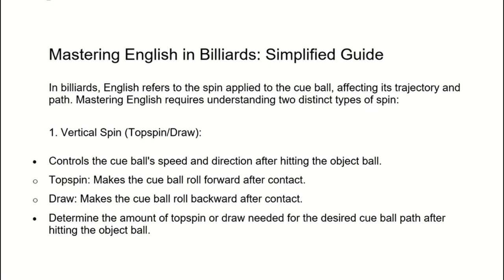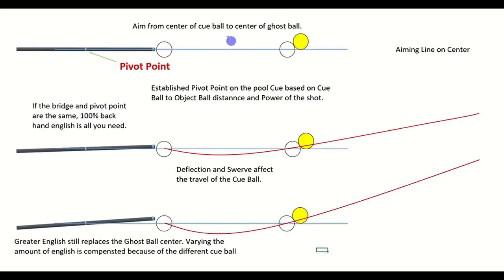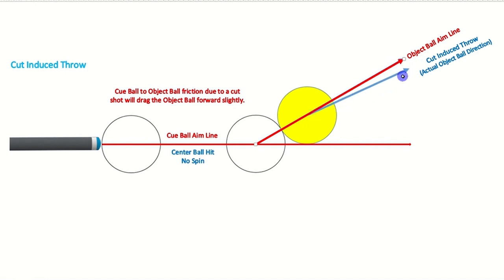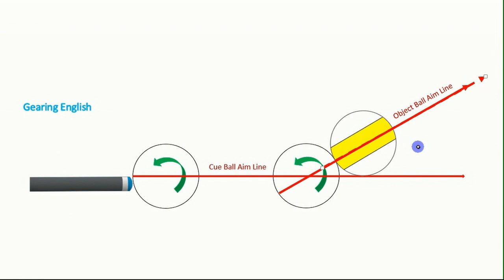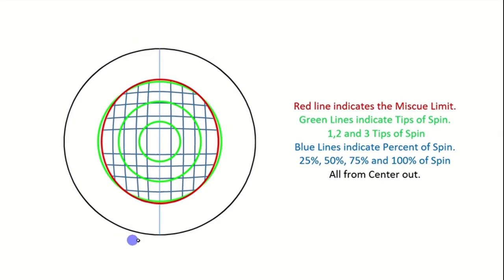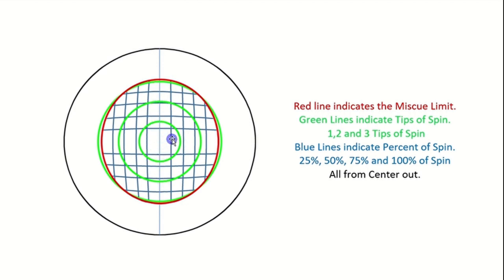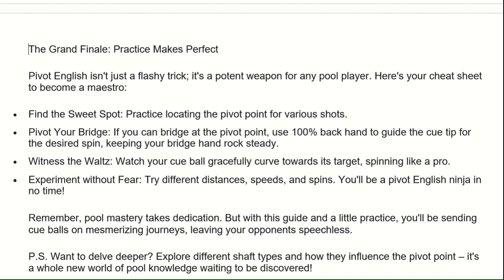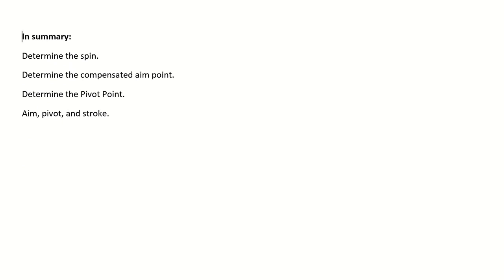Mastering English in Billiards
Summary

Mastering English in billiards involves understanding the different types of spin, calculating each spin separately, and combining them for accurate aiming. Pivot English is a technique that involves pivoting the Cue on a specific point to apply spin. It is important to find the correct Pivot Point and adjust for Throw. Practice and experimentation are key to mastering Pivot English.

Timestamped Highlights

00:32 ⏱️ Mastering English in billiards requires understanding the different types of spin and how they affect the trajectory of the Object Ball.
01:17 ⏱️ Side Spin and Vertical Spin should be treated as separate entities and calculated separately for accurate aiming.
02:05 ⏱️ Pivot English involves pivoting the Cue at a specific point to apply spin and can eliminate deflection and swerve, sending the Cue Ball exactly to Ghost Ball center.
03:32 ⏱️ Adjusting aim to compensate for Throw is necessary when applying side spin to the cue ball.
05:08 ⏱️ The Pivot Point is crucial in achieving accurate spin application and should be located correctly for desired results.
07:19 ⏱️ Different factors, such as Shot Speed, Spin, Cue Ball to Object Ball distance, and type of Shaft, affect the length of the Pivot Points and should always be considered.
09:24 ⏱️ Practice and experimentation are key to mastering Pivot English and becoming proficient in applying spin in billiards.

Key Insights

- 💡 Understanding the different types of spin, such as Top Spin and Draw Spin, is essential in mastering English in billiards. Each spin affects the Cue Ball's trajectory and path differently.
- 💡 Pivot English is a technique that involves pivoting the cue on a specific point when applying spin and can eliminate concern for deflection and swerve. It allows for more accurate aiming and control over the Cue Ball's movement.
- 💡 Adjusting aim to compensate for Throw is necessary when applying side spin to the Cue Ball. The amount of spin applied affects the object ball's path, and proper adjustment is required to achieve the desired result.
- 💡 The Pivot Point plays a vital role in applying accurate spin to the cue ball. Finding the correct Pivot Point ensures that the cue ball follows the desired path and replaces the ghost ball accurately.
- 💡 Factors such as Shot Speed and  Cue Ball to Object Ball distance affect the length of the Pivot Point. Considering these factors is crucial in achieving accurate spin application and desired results.
- 💡 Practice and experimentation are key to mastering Pivot English. It is important to practice locating the Pivot Points, adjusting aim for Throw, and becoming familiar with the different factors that influence spin application.
- 💡 Becoming proficient in applying spin in billiards requires dedication and practice. By mastering Pivot English and understanding the principles behind it, players can achieve precise control over the cue ball and improve their gameplay.